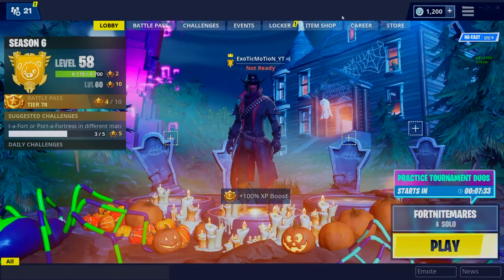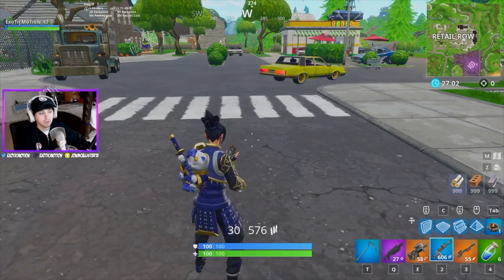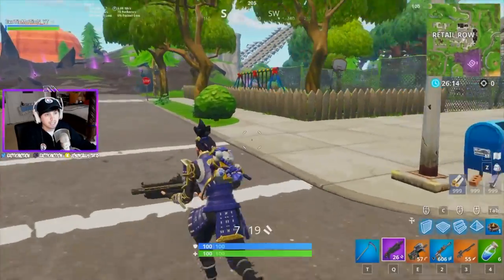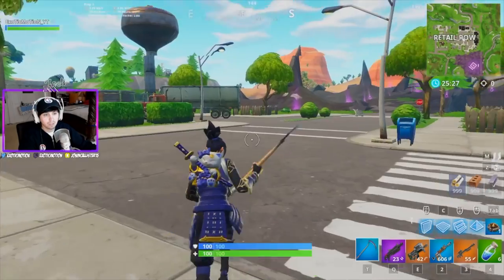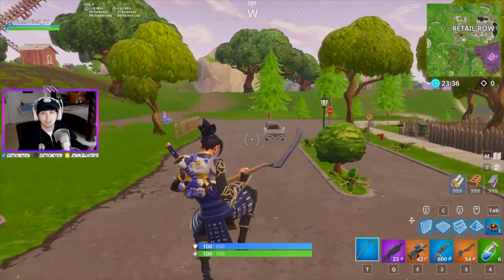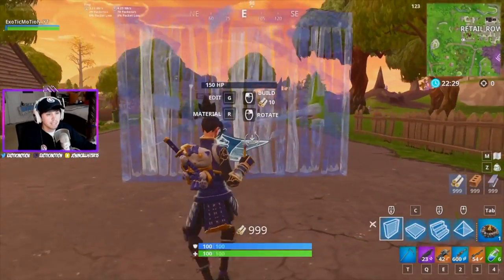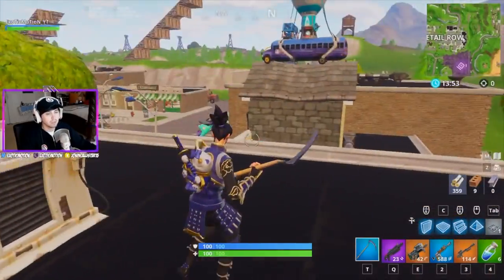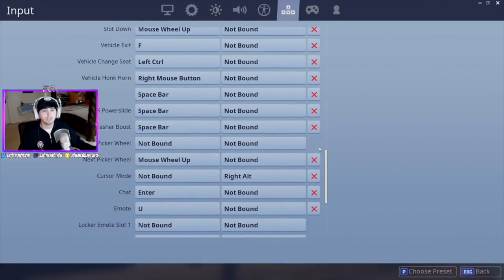*BEST* FORTNITE KEY BINDING GUIDE FOR BEGINNERS! (Fortnite Battle Royale)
Video Title: *BEST* FORTNITE KEY BINDING GUIDE FOR BEGINNERS! (Fortnite Battle Royale)